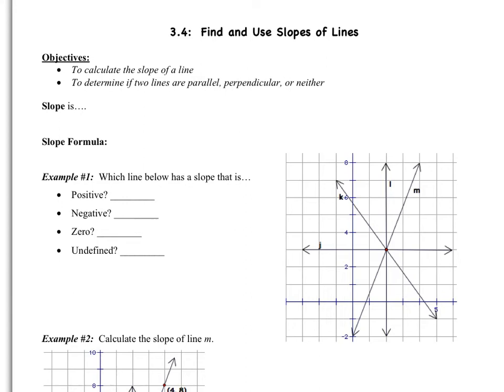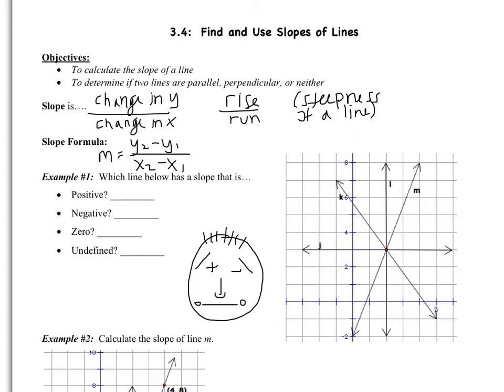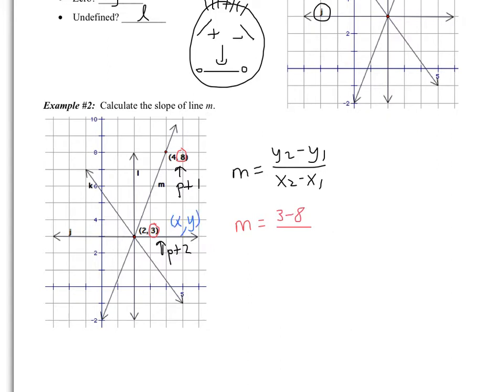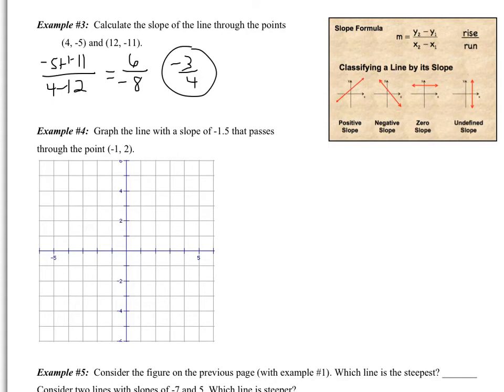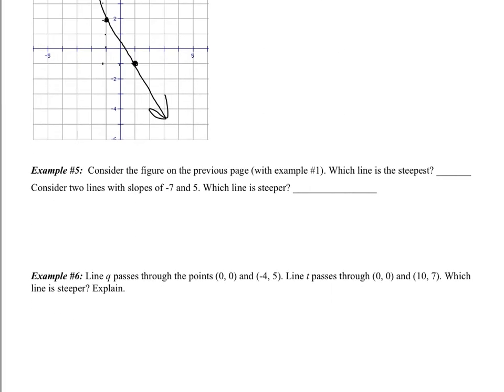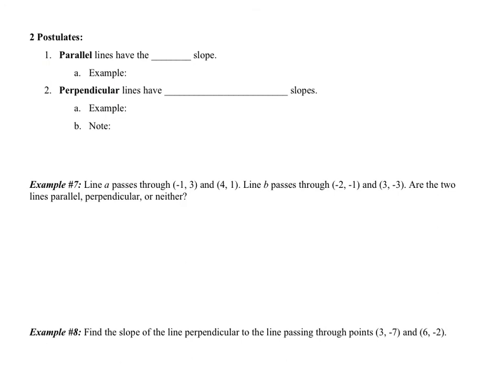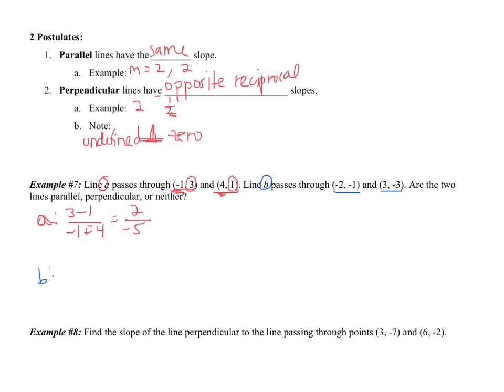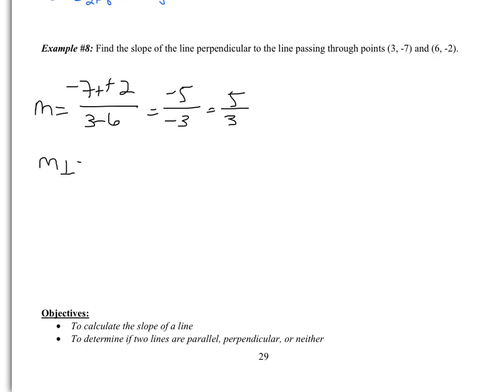3.4: Find and Use Slopes of Lines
To calculate the slope of a line
To determine if two lines are parallel, perpendicular, or neither